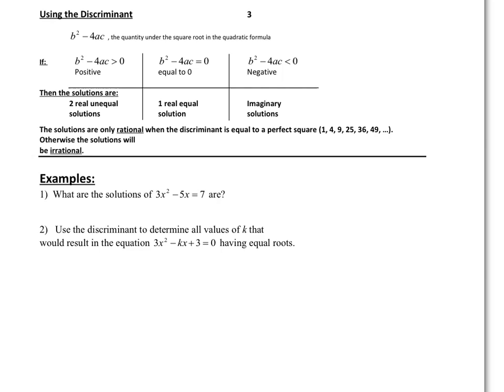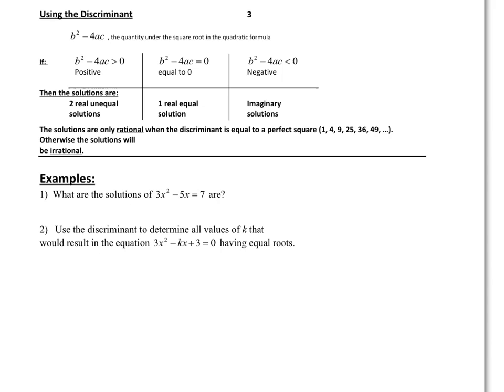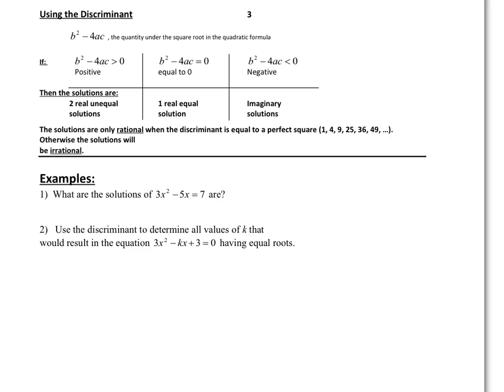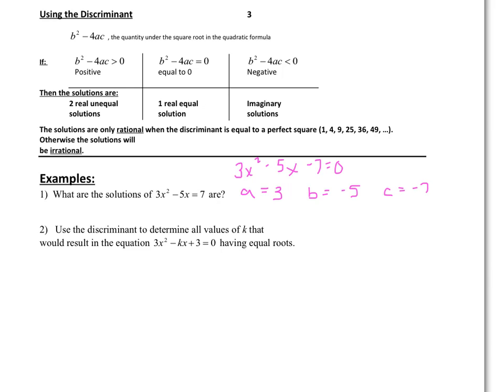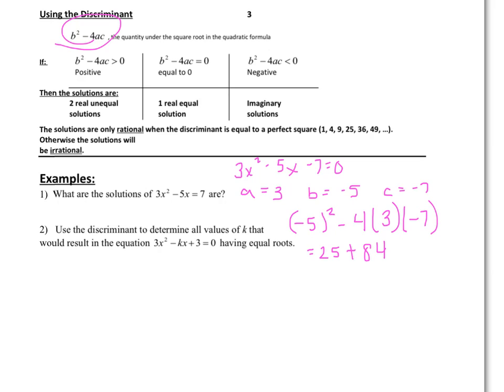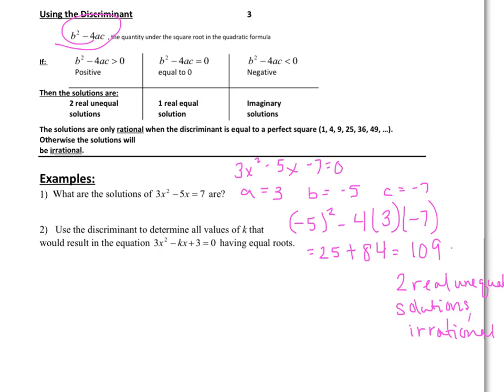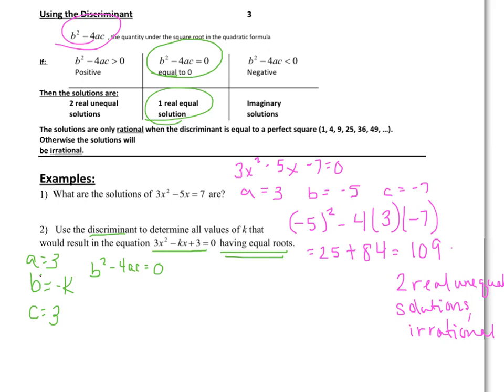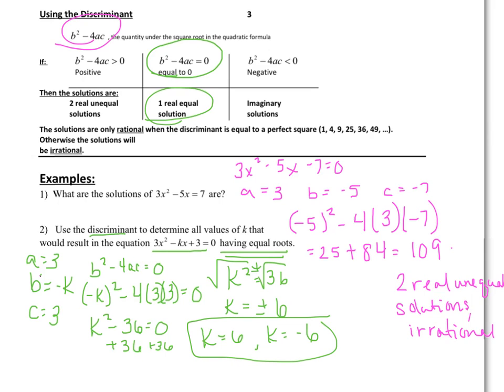Using the Discriminant